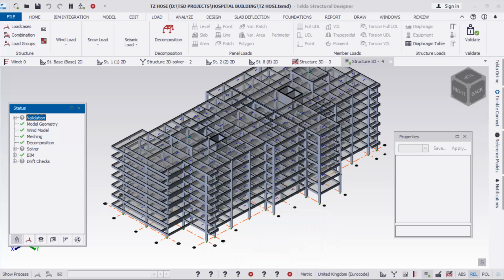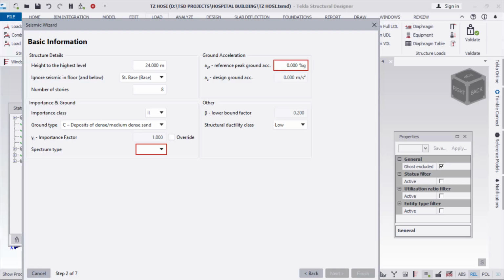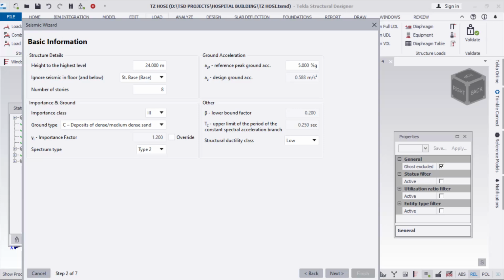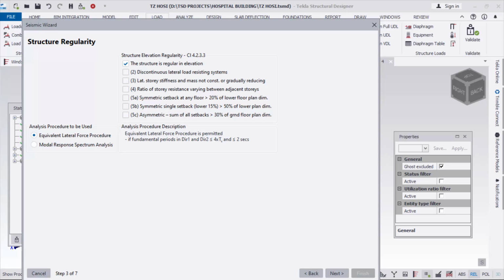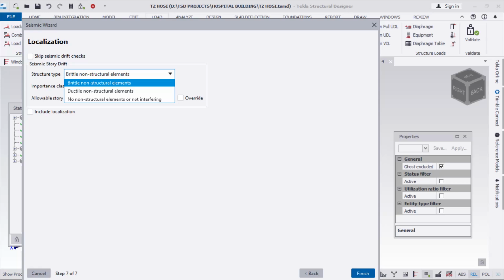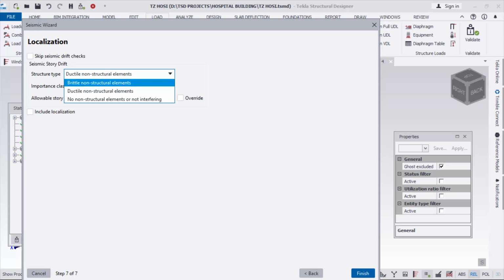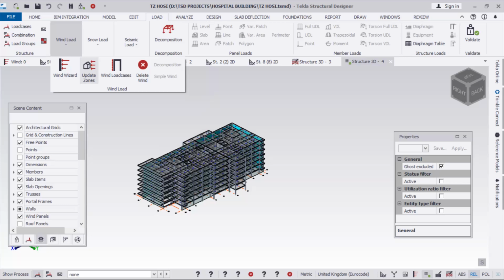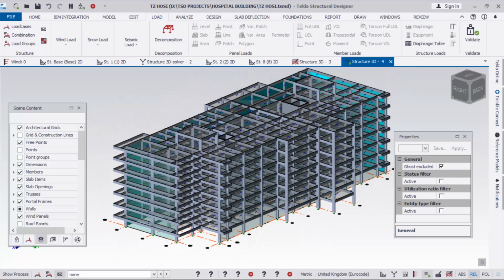Defining Siesmic loads in Tekla Structural desingner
In this video, I walk you through the complete process of defining and applying seismic loads in Tekla Structural Designer according to Eurocode 8.

Understanding seismic load definition is critical for safe and compliant structural design, especially in earthquake-prone regions. This tutorial simplifies the process and shows you the correct workflow used by professional structural engineers.

In this video, you will learn:

✔ How to define seismic parameters in Tekla Structural Designer
✔ Setting up seismic mass and load cases
✔ Response spectrum vs equivalent static method
✔ Importance of seismic zones, soil class, and importance factors
✔ How to verify seismic load application in the model

This tutorial is ideal for:

Structural Engineers

Engineers preparing for real-world building projects

If you want to confidently design structures for seismic resistance, this video will guide you step-by-step.

👍 Like the video if it adds value